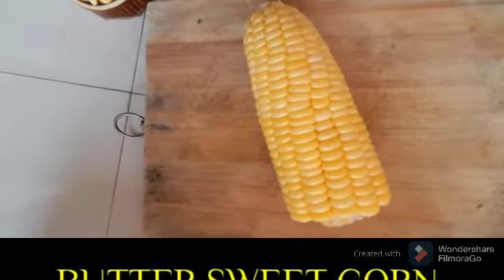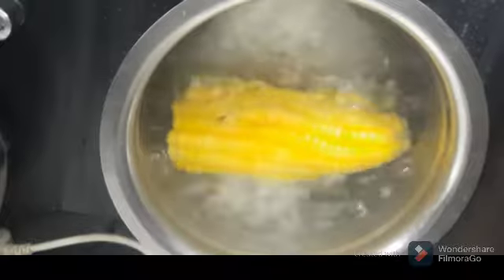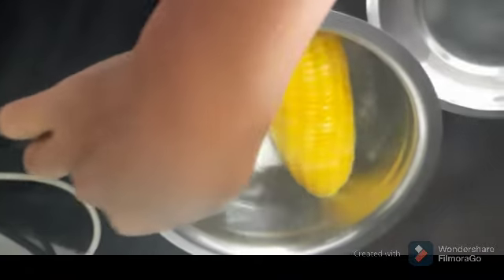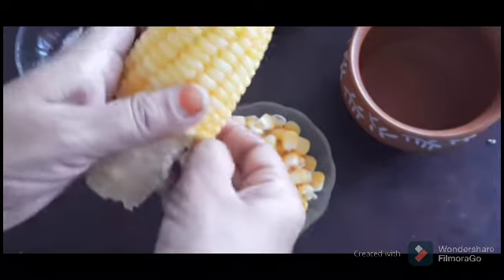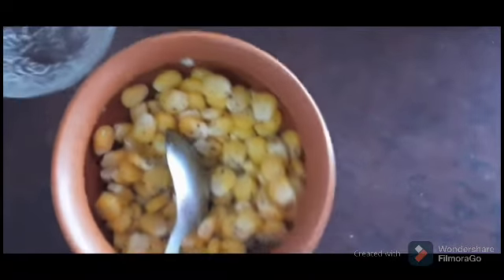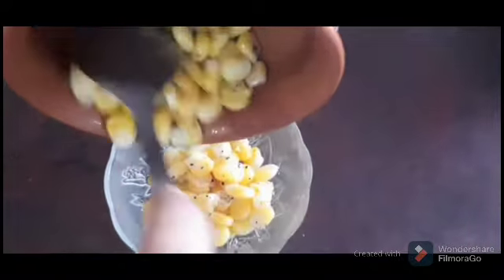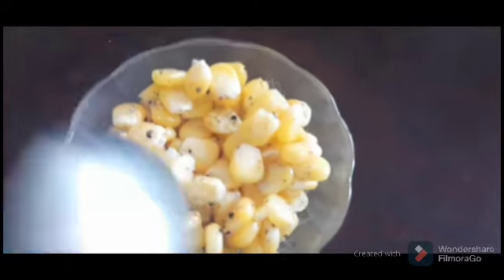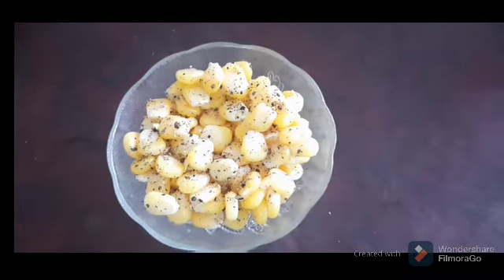Butter corn recipe